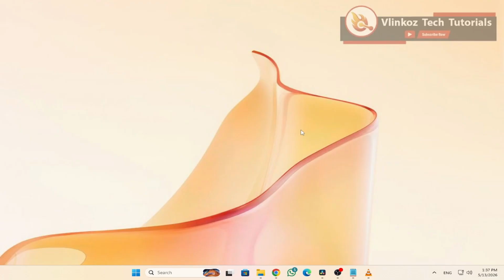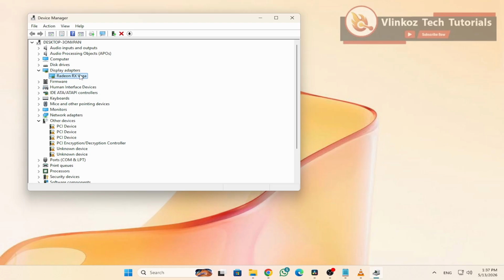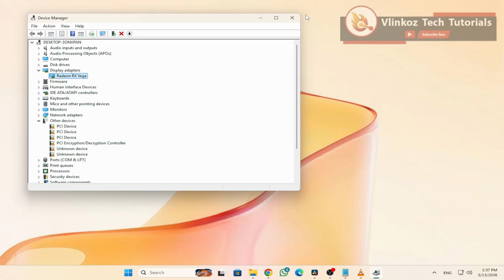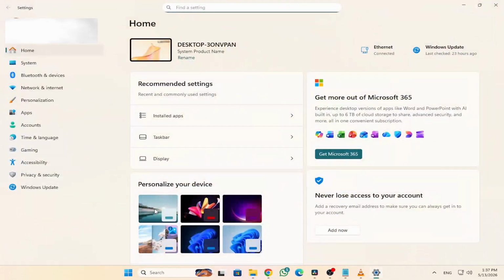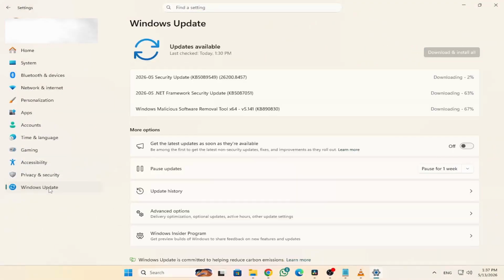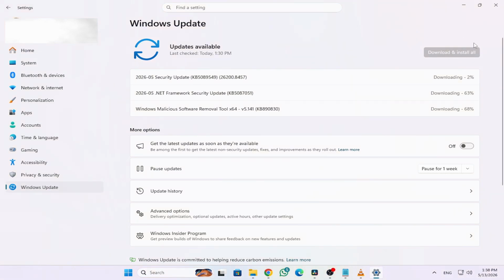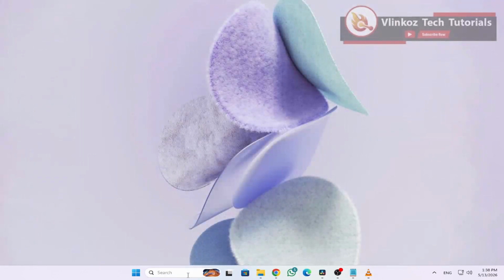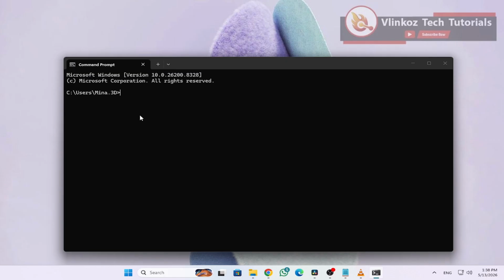How To Fix Video Dxgkrnl.sys Fatal Error In Windows 11 Display Driver Issues Dxgkrnl.sys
Fix the dxgkrnl.sys fatal error on Windows with this comprehensive guide. Discover simple steps to resolve this common issue, ensuring your games and applications run smoothly again.

⌘ sfc /scannow

⏱️ Timestamps ⏱️
00:00 Intro
00:17 Steps
01:28 Outro